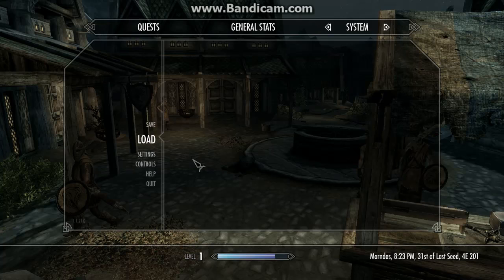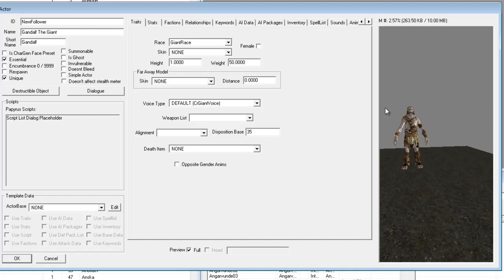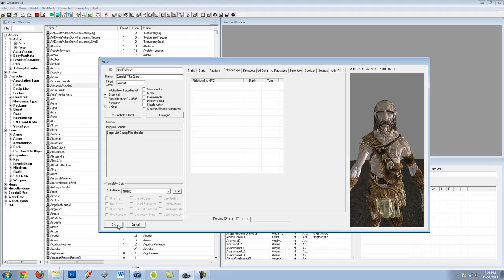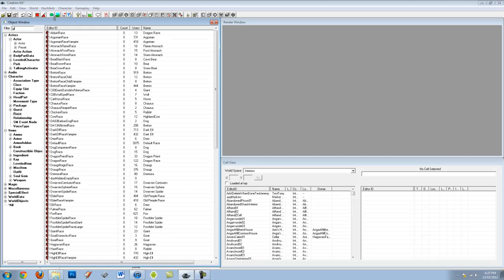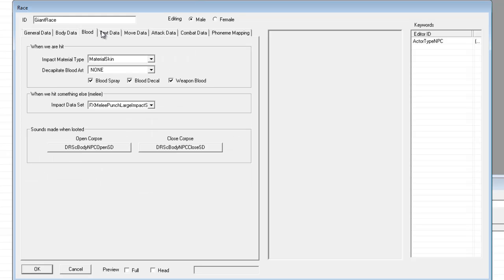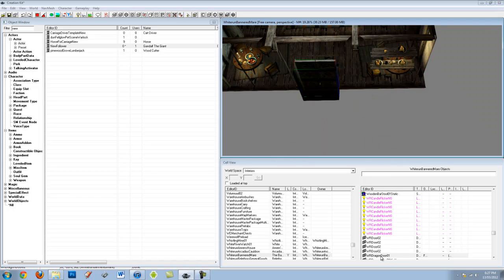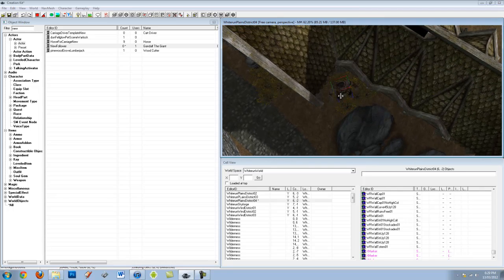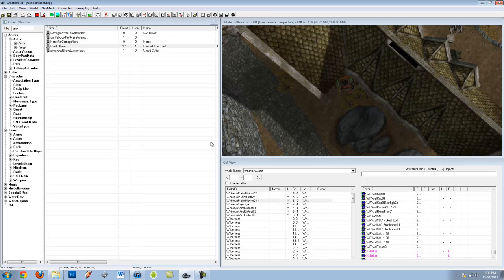Skyrim Creation Kit Tutorial - Giant Follower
In this tutorial I throw a spin on the follower, watch the video, enjoy, get some ideas, leave a video response of what you came up with.